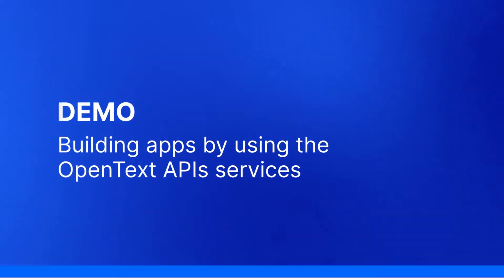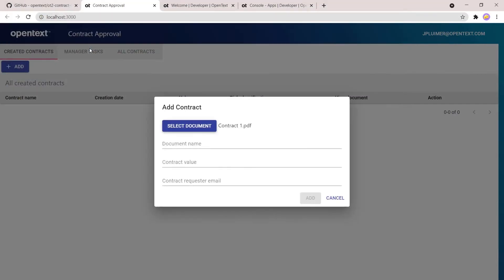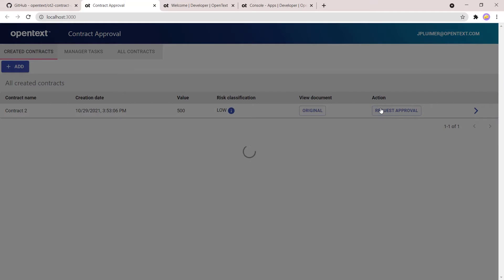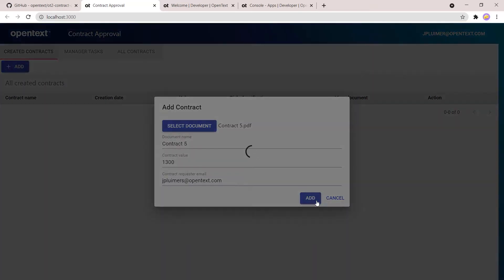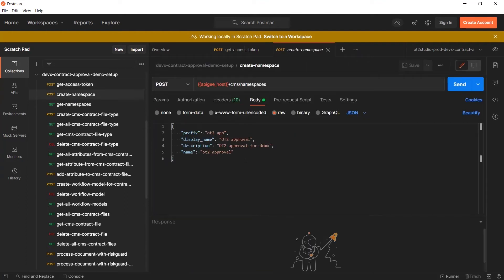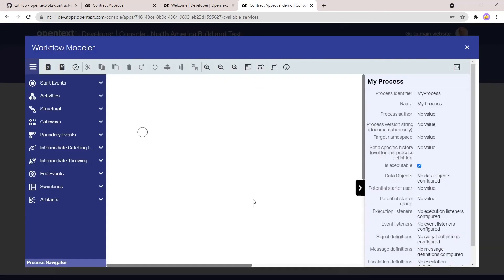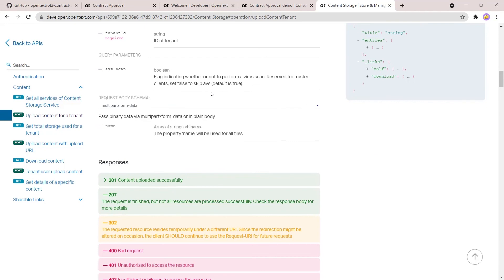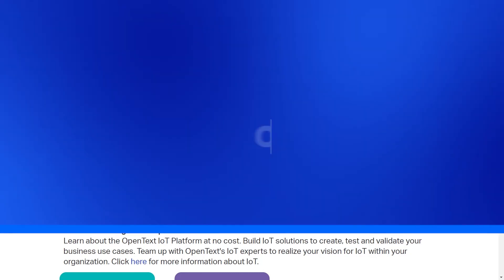Demo- Building apps using OpenText APIs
Watch a short demo video which shows how you can leverage OpenText APIs such as Content Storage, Content Metadata, Workflow and Magellan Risk Guard and turn them into a powerful application.